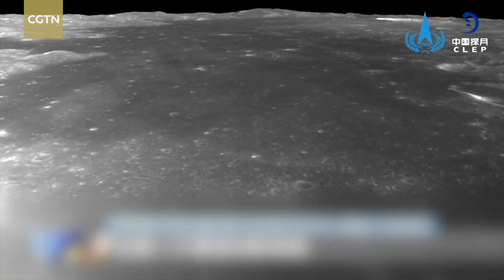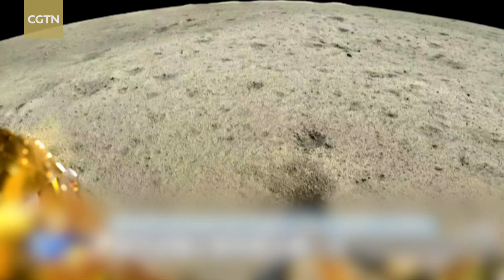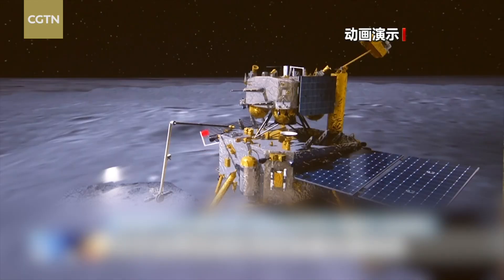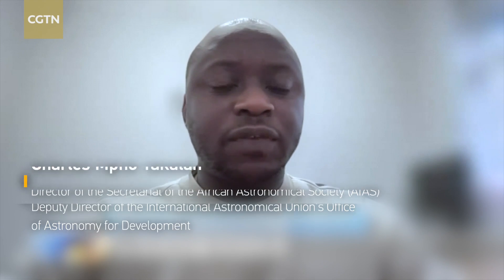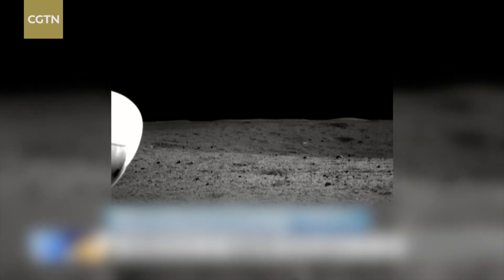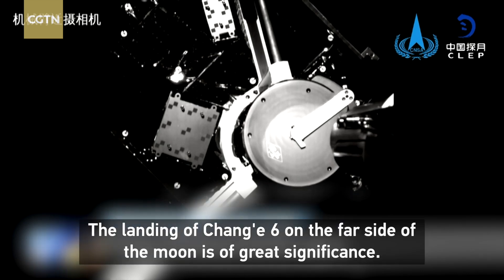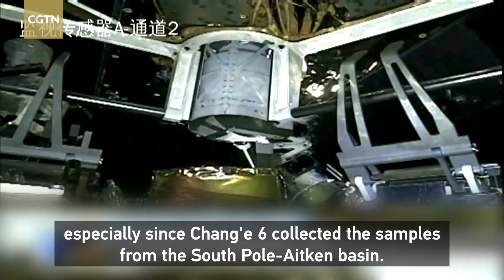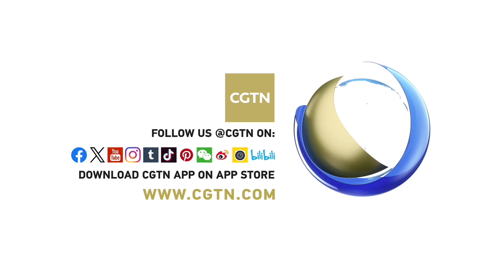Experts from multiple countries praise China's Chang'e 6 lunar mission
The returner of the Chang'e-6 probe touched down on Earth on Tuesday in Siziwang Banner, north China's Inner Mongolia Autonomous Region, bringing back the world's first samples collected from the moon's far side. Experts from multiple countries have praised China's Chang'e 6 lunar mission.